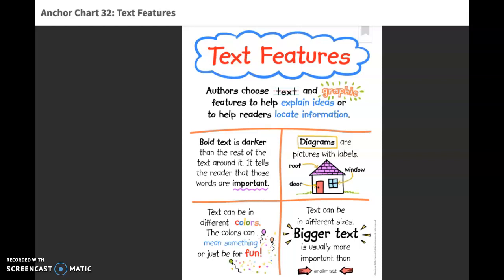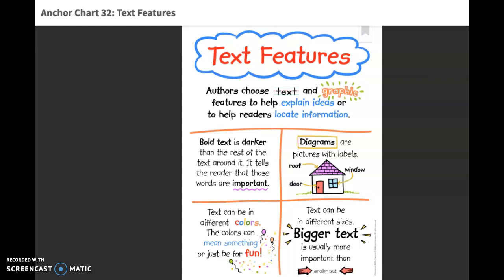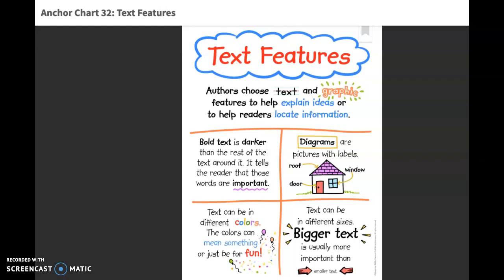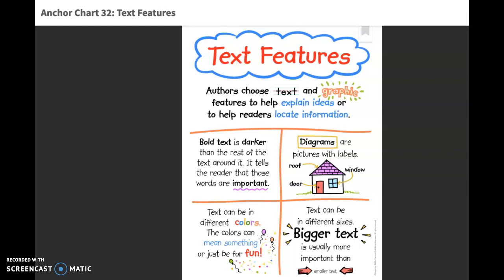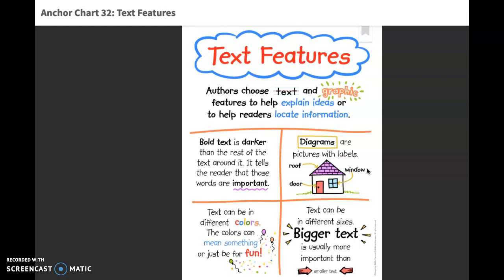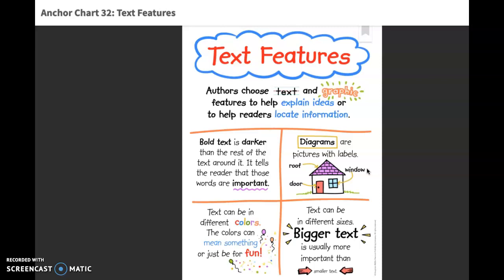Story Elements: Text Features for Kids